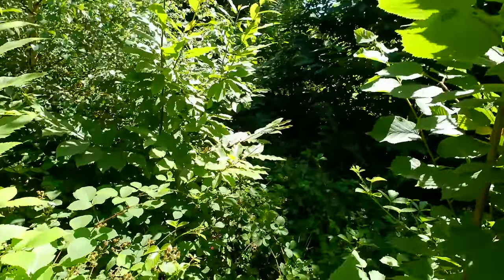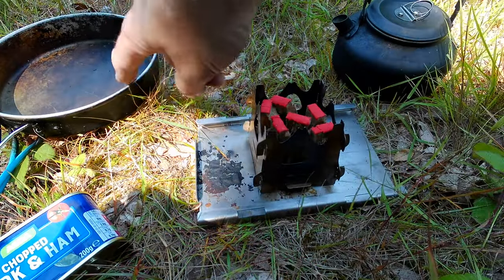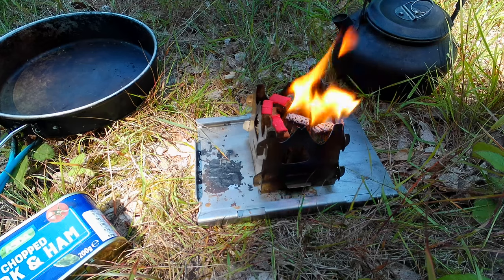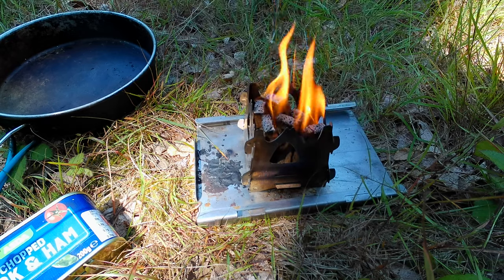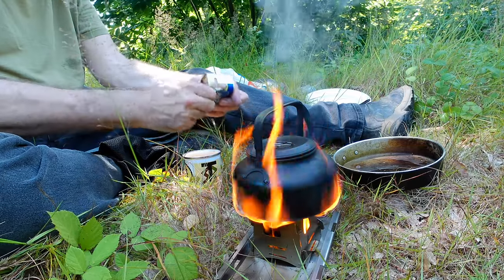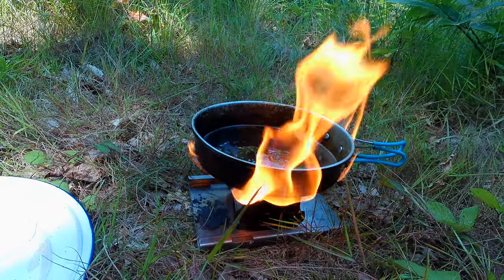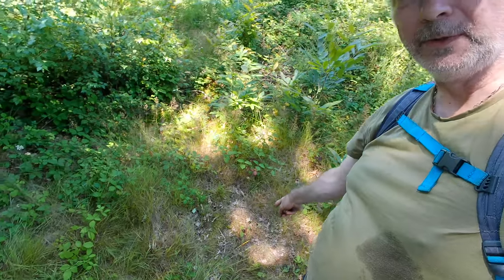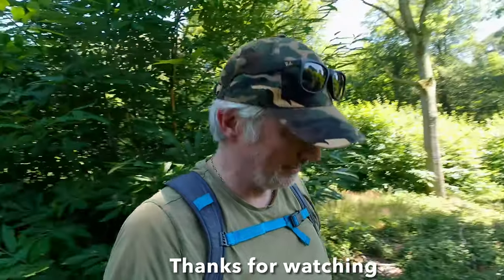Cookout With Only Strikeable Firelighters | Does It Work?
Bought some strikeable firelighters whilst out shopping and wondered would I be able to have a cookout with just these as my fuel. Always up for an experiment, I ventured into the woods with the £2.81 woodstove to test the theory on a coffee and a spam sarnie.